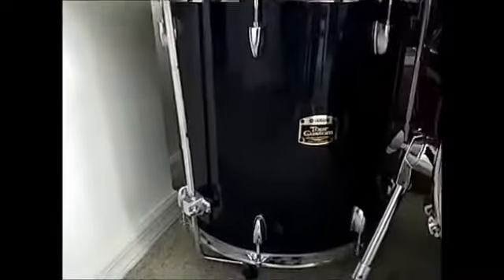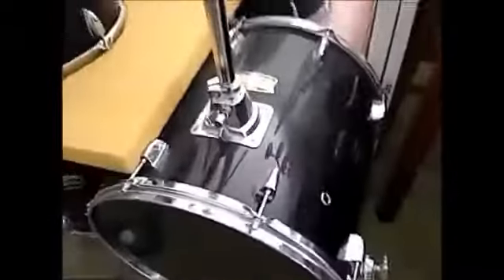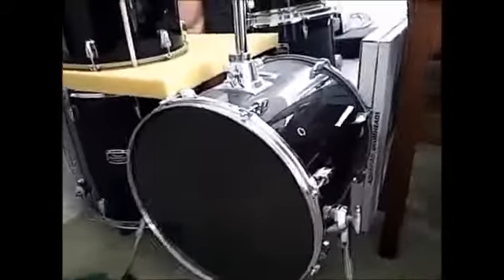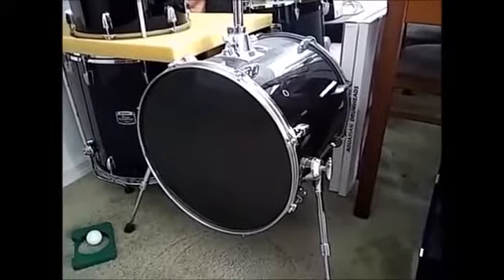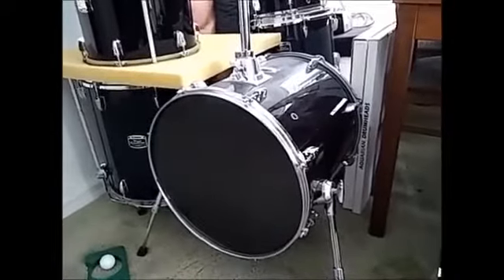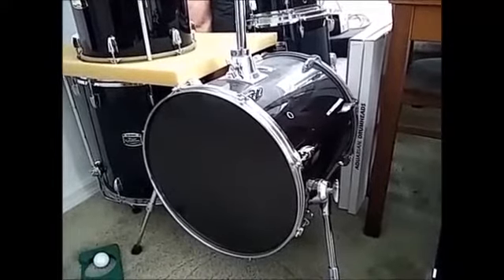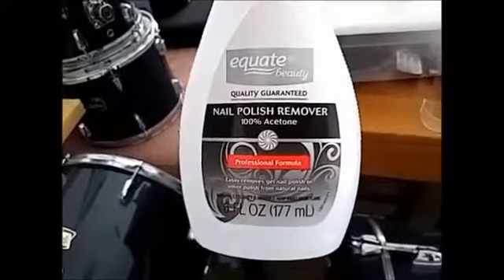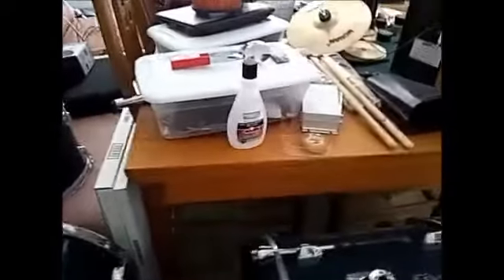Manu Katche Hip Gig Jr Drum Kit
Manu Katche Hip Gig Jr  Drum Kit, made in Japan.